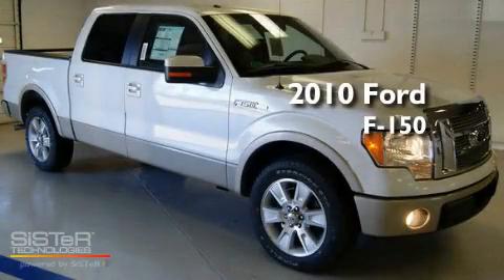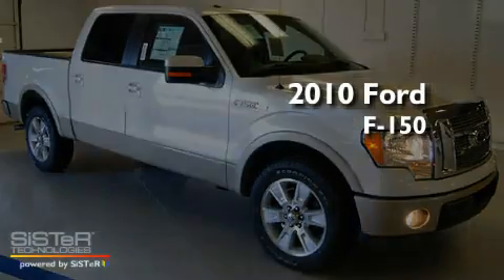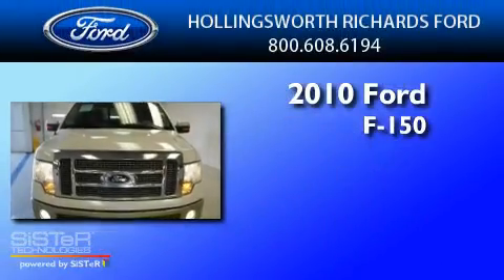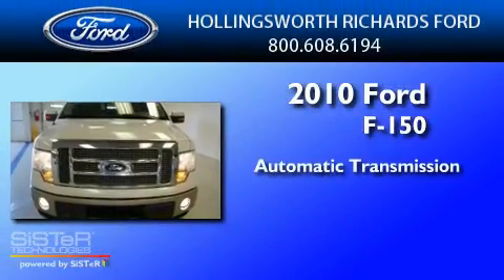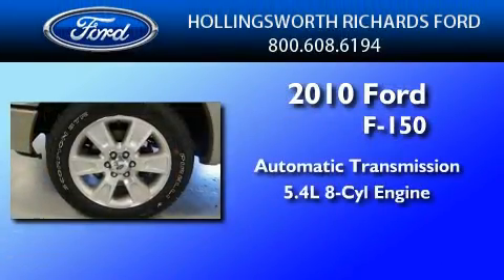2010 Ford F-150 Lafayette LA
Year : 2010
 Make : Ford
 Model : F-150
 Engine : 5.4L V8
 Trans . : Automatic
 Exterior : White Platinum
 Miles : 213
 Interior : Tan
 Stock : 111021T

 7787 Florida Blvd.

 2010 Ford F-150 Baton Rouge LA